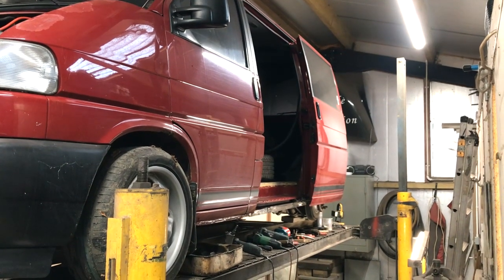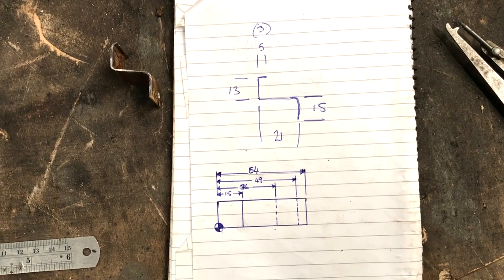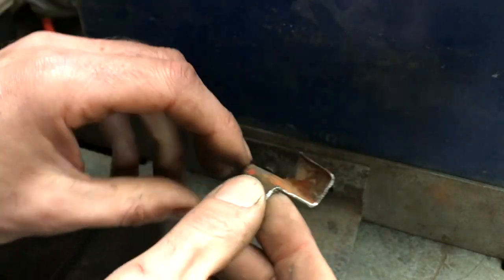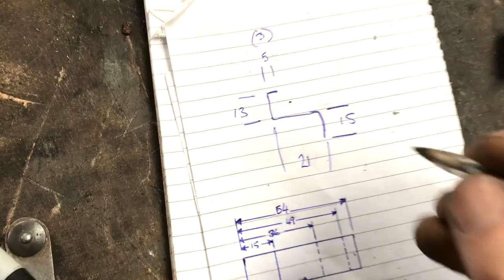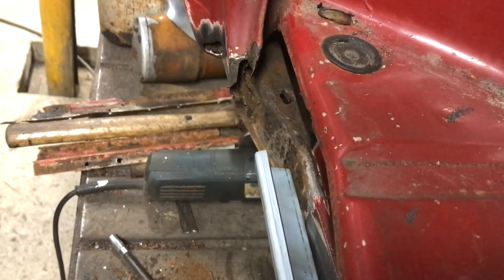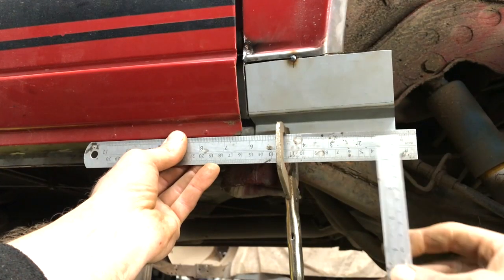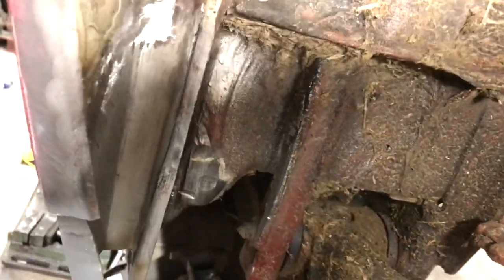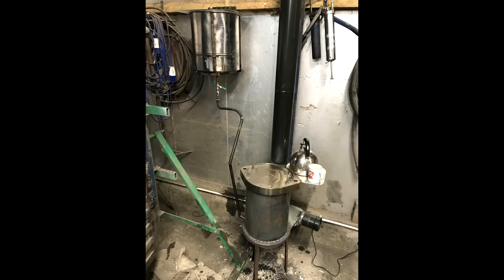How to make and repair a VW T4 van sliding door sill plus arches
Full details on making folded sections and arch ends for a volkwagen T4.